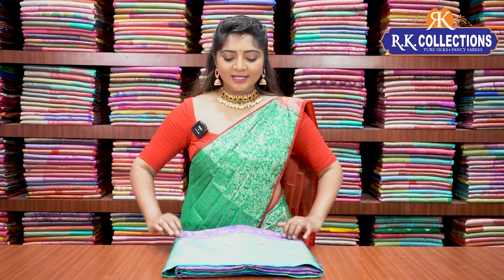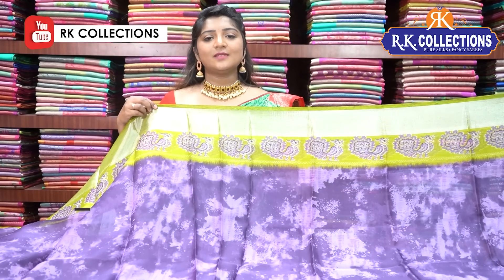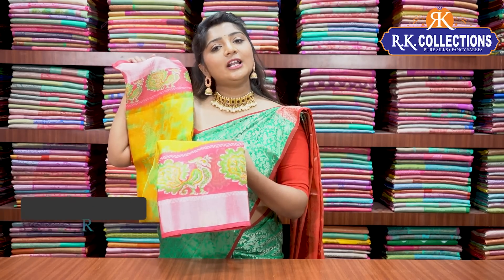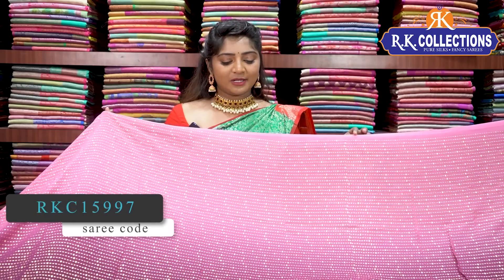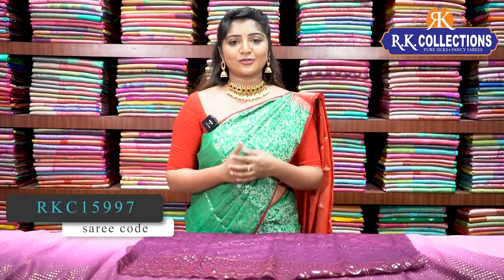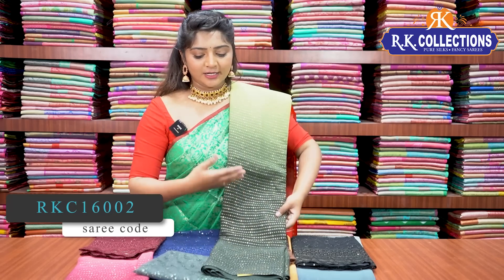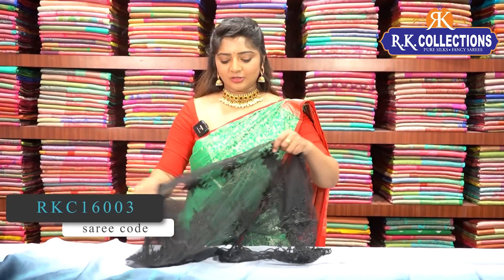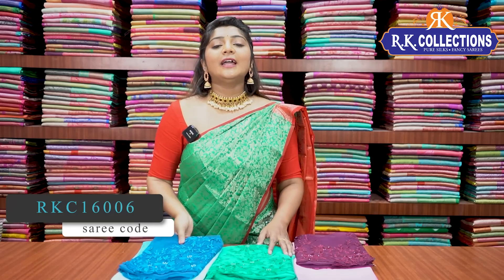Latest Designer Wear Sarees@Rkcollectionssarees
𝐎𝐑𝐃𝐄𝐑 𝐏𝐑𝐎𝐂𝐄𝐒𝐒
1. Kindly check the code being displayed on the screen while showing the saree
2. Click on the link of a particular code that is given in the description box. That will directly take you to the page your favorite saree
3. Add your saree to the cart and checkout.

𝐎𝐮𝐫 𝐒𝐭𝐨𝐫𝐞𝐬
Our Stores are Located At :

R.K. Selections